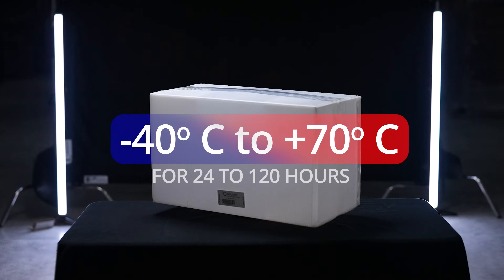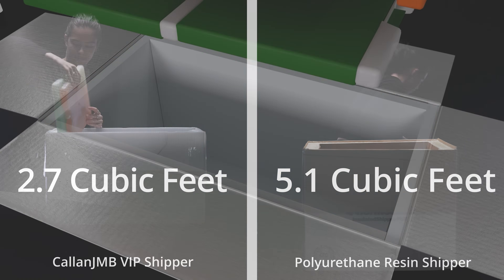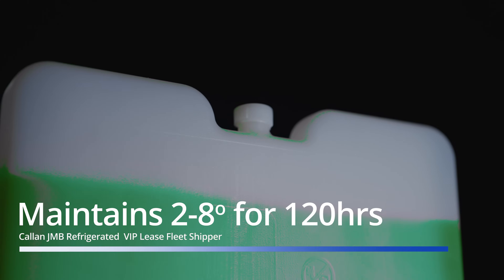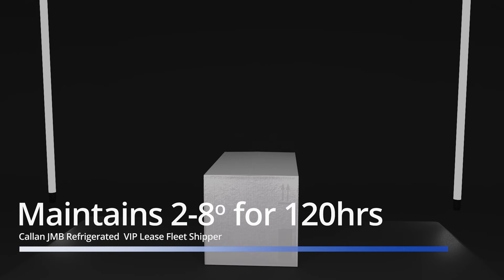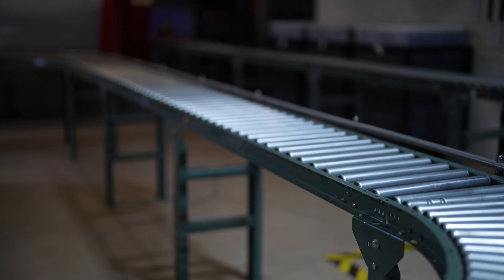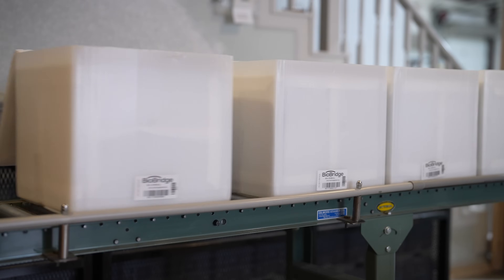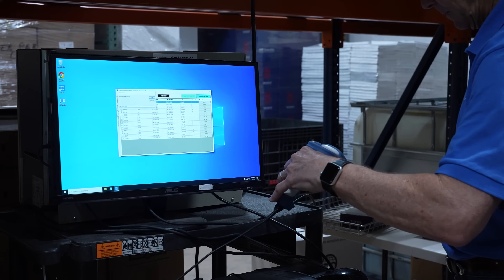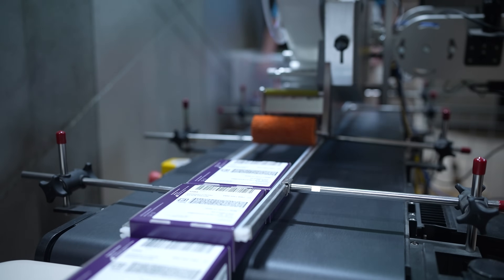How Callan JMB Is Automating the Future of Logistics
At Callan JMB, innovation isn’t a buzzword—it’s a necessity.

In this Fireside Chat, CEO Wayne Williams, COO Scott Bullard, and CIO Bill McBride discuss how the company uses AI and robotics to transform reusable packaging systems and cold chain fulfillment.

From robotic truck loaders and warehouse automation to AI-powered labeling lines, this is a candid conversation about scaling smarter, even as a small company.

Highlights include:
• Reimagining reusable box reclamation with AI
• Automating labeling and fulfillment to increase efficiency
• The future of warehouse robotics—at any scale
• Staying ahead without losing sight of the mission

Watch now to hear how a lean team thinks big, without compromise.